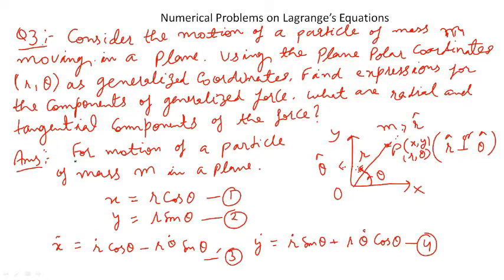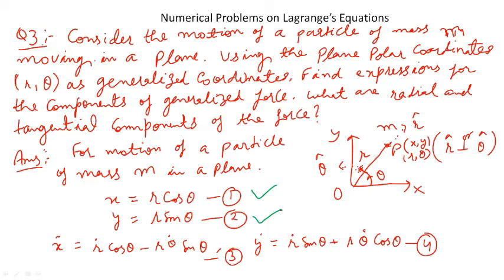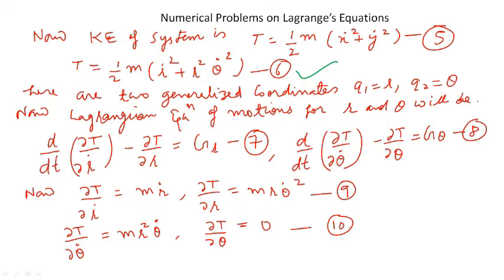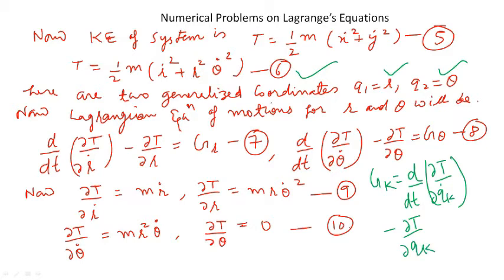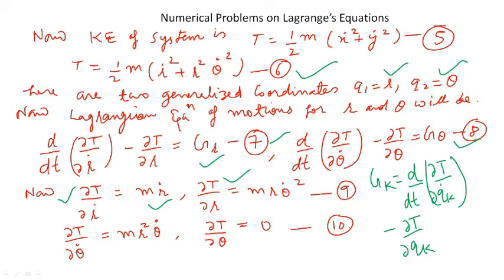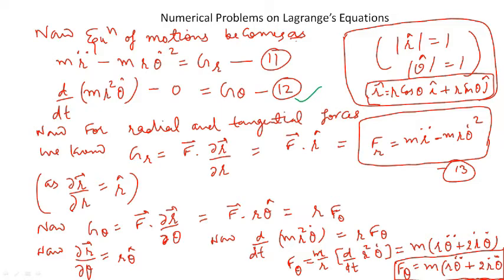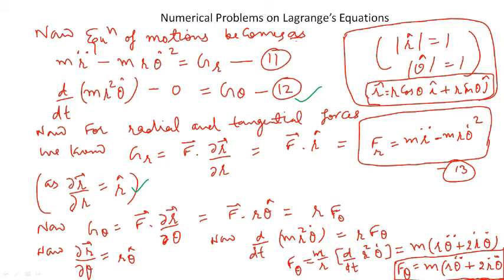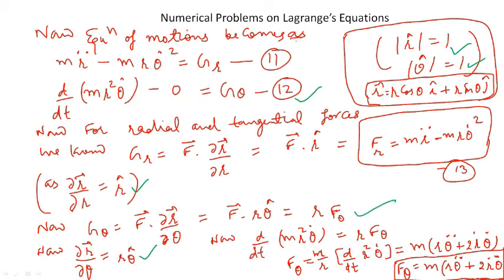Numerical Problems Series 3 on Lagrangian Equations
Here Radial and Tangential Forces are Derived in Terms of Polar Coordinates